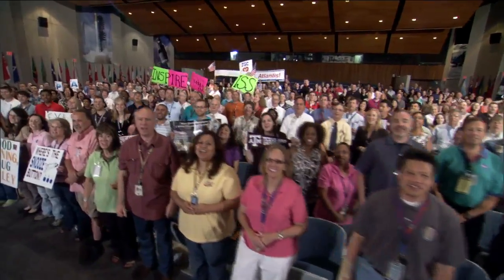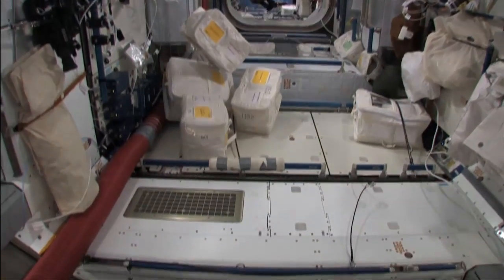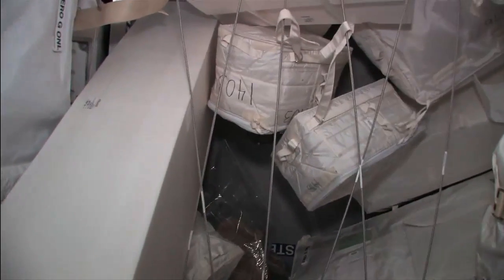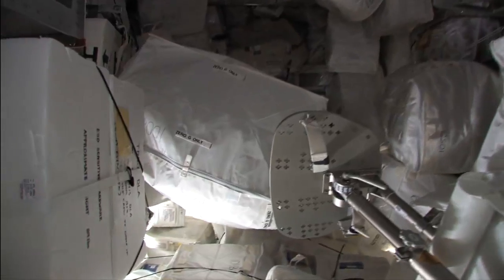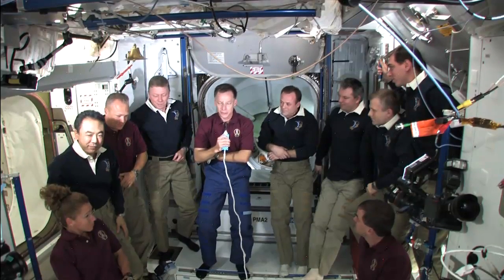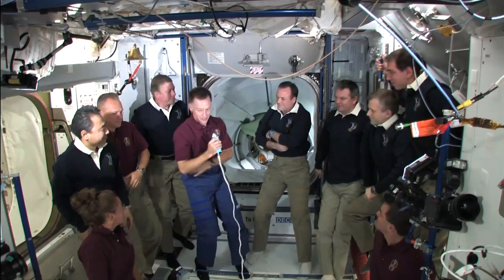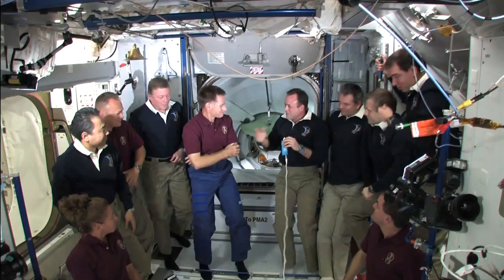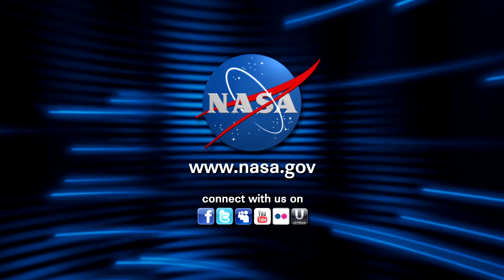STS-135 Daily Mission Recap - Flight Day 11